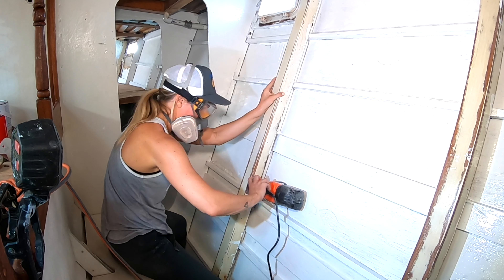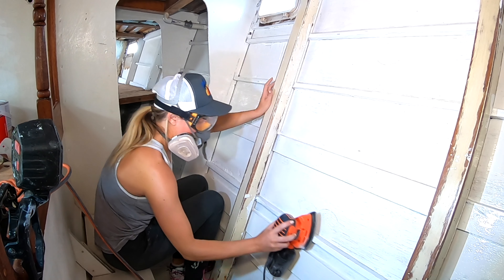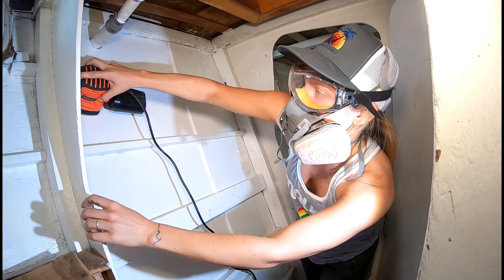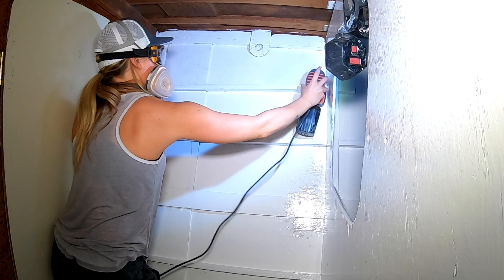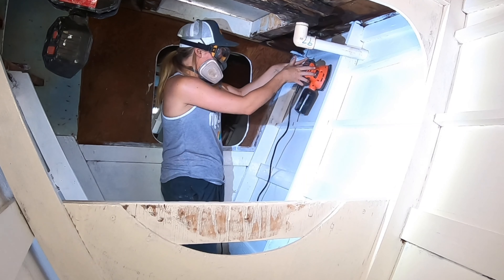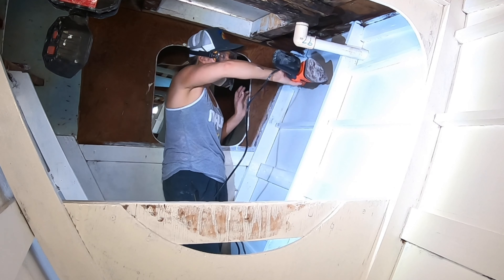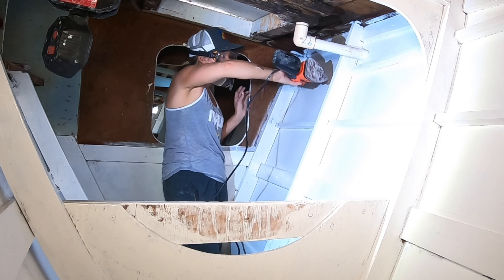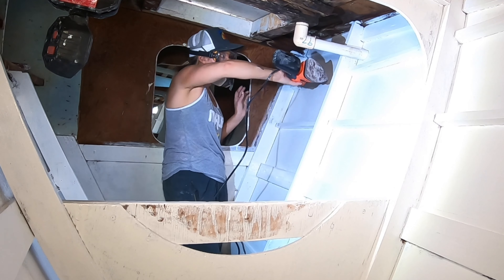Ep. 20 "Starboard Hull" White Shark Sailing Trimaran Vlog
Found a couple areas we haven't touched on the port side and cut our way in. We moved onto the starboard side, sanded, and got 1 coat of primer down. Things are still moving fairly slowly but at least they're still moving.
We made some good progress with the help of a couple of our groomsmen who spent their day sanding and cleaning. Doing this hull is almost like deja vu but we're taking some lessons learned and applying them early on.

Camera Gear:
GoPro Hero7 Black
GoPro Over/Under Dome
Shotgun Mic
Aluminum Hero7 Vlog Case
Aluminum Mic Adapter Case
GoPro Mic Adapter
LED Light/Cold Shoe Mount
GoPro Session5
Aluminum Session Case
UV/ND Filters